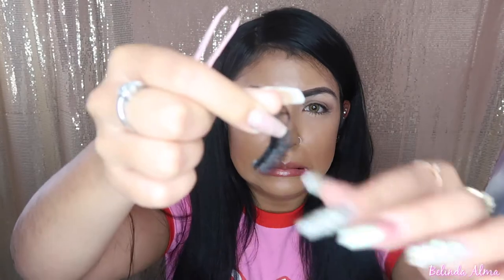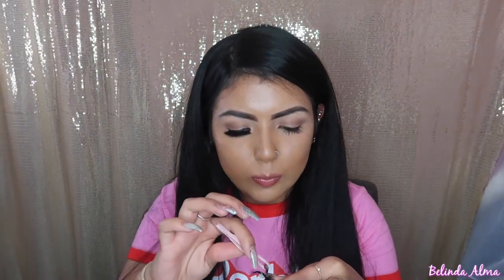TRYING ON 6 DIFFERENT TYPES OF LASHES, MY BRAND | BELINDA ALMA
HEY GUYS!!! So heres a little something of what my eyelash strip look like on.